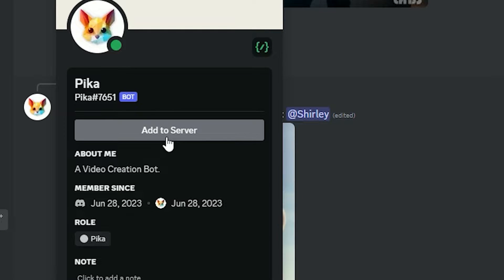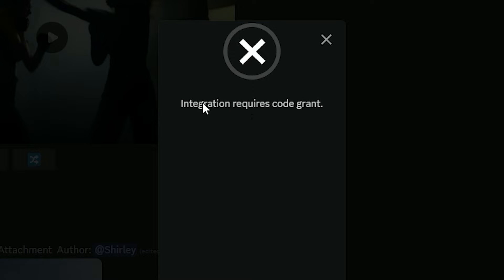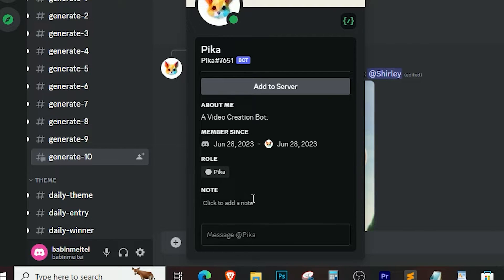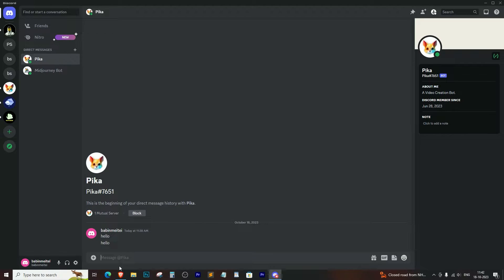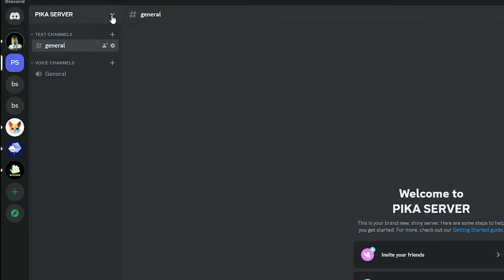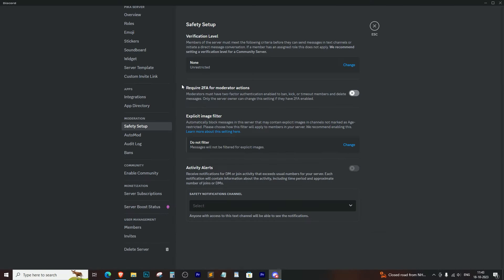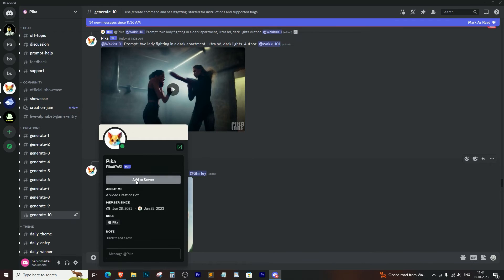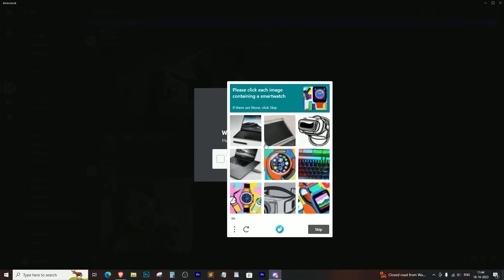Fix "Integration Requires Code Grant" Discord Error When Adding a Bot to Your Server